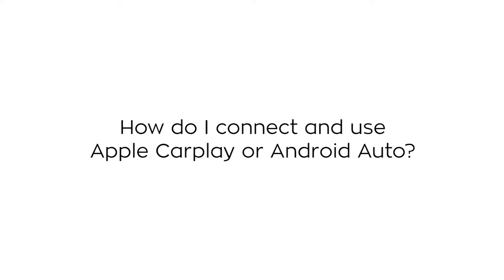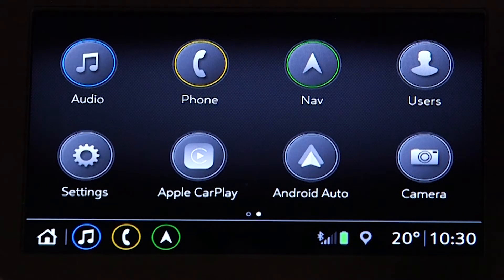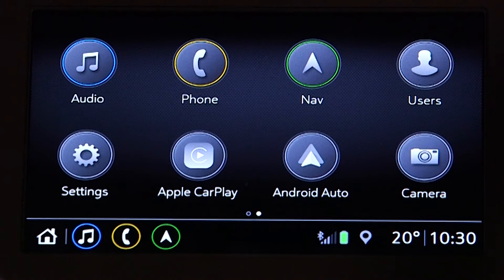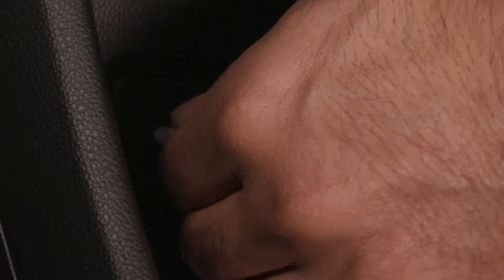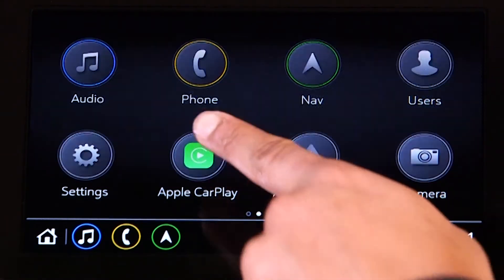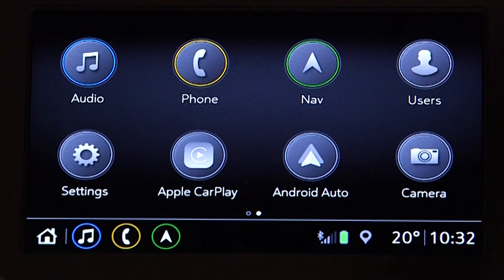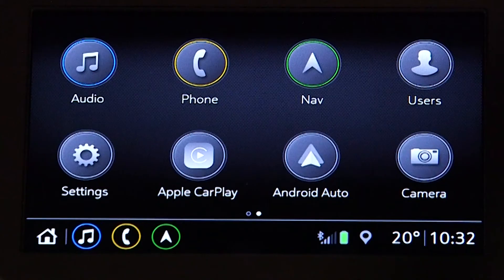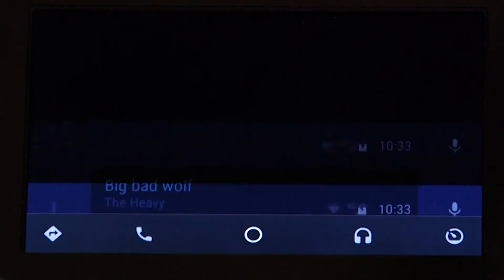Holden Equinox MY19 - How do I connect and use Apple CarPlay or Android Auto?